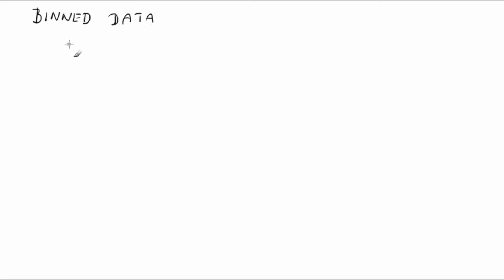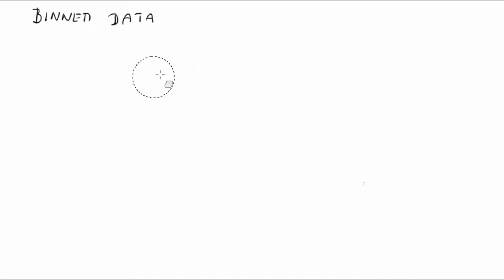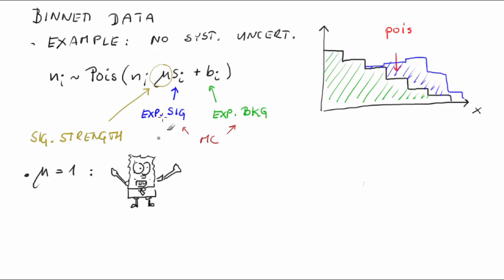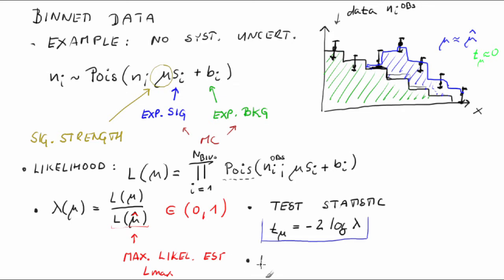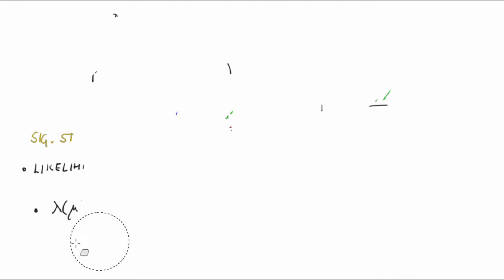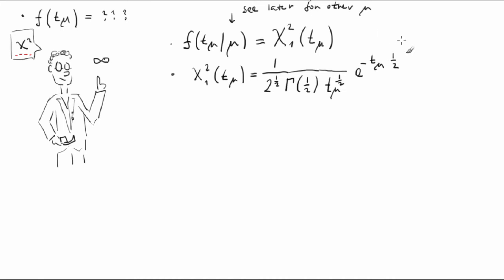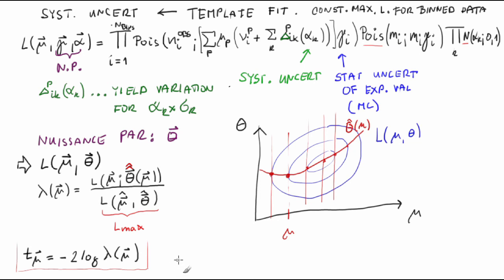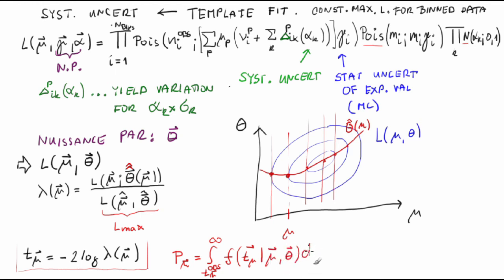Hypothesis tests based on binned data | Statistical Methods in HEP Lesson 15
Test statistic for binned data and its distribution - pseudo-experiments vs. Wilks' asymptotic formula. Incorporation of systematic uncertainties. Profile construction.